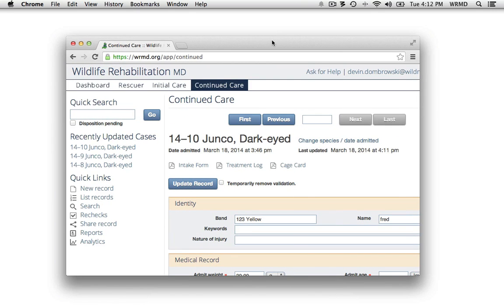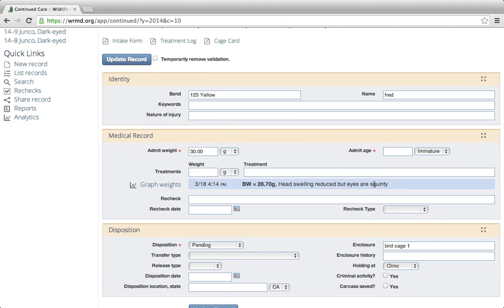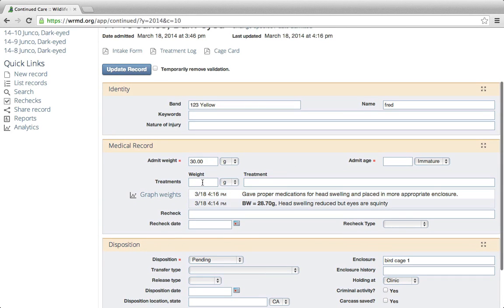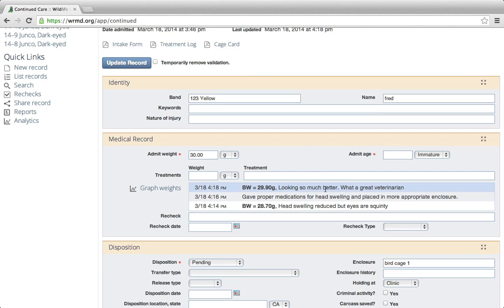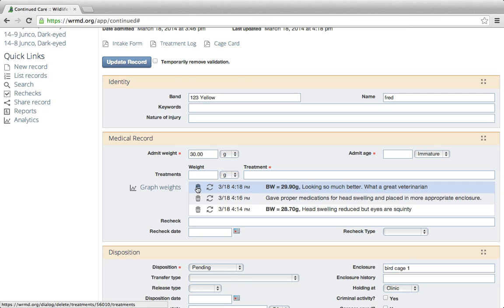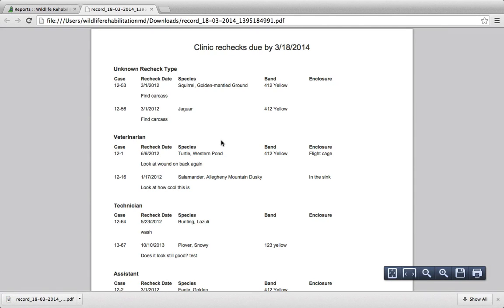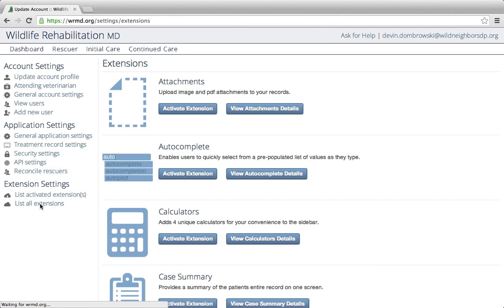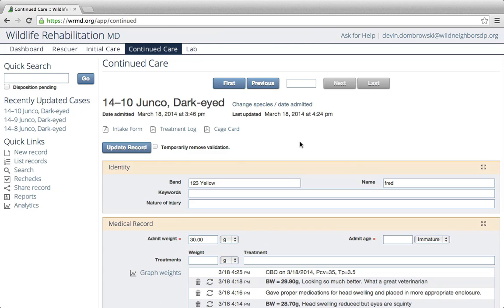Updating a Record with the Long Term History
After the first 24hrs of car you may want to record the long term history of a patient. In the Continued Care screen you can keep a limitless medical record that could include simple visual recheck exams or extensive surgical procedures. If you are using some of Wildlife Rehabilitation MD's extensions the there values will also be filtered into the medical record log. Each entry is timestamped and the author is automatically recorded.